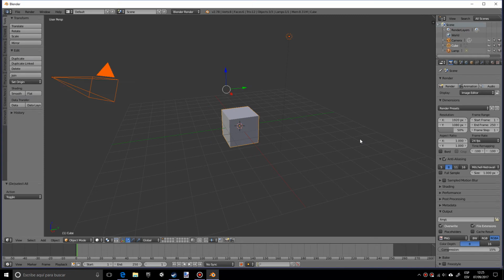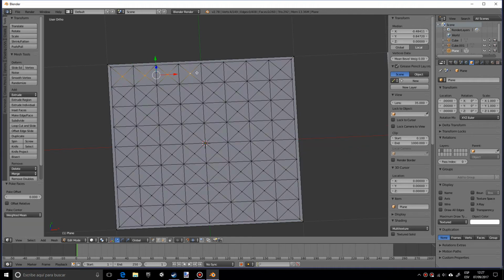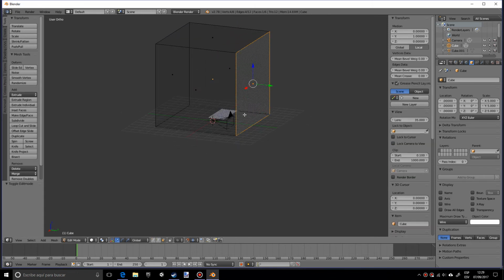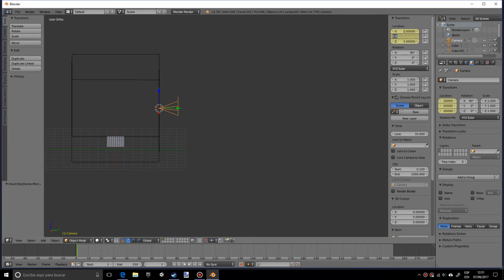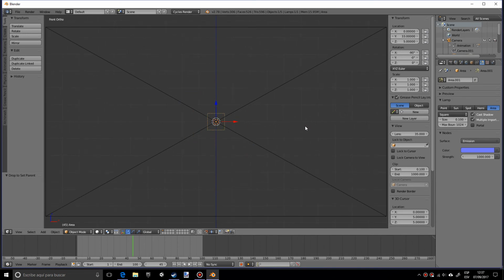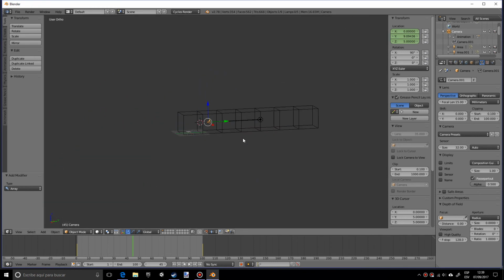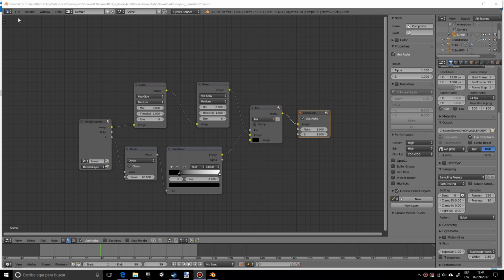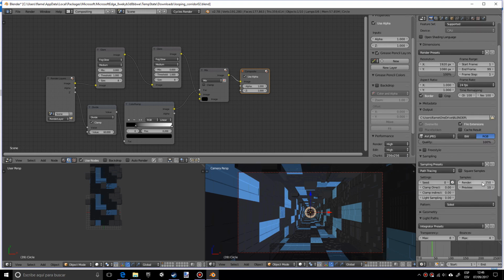Infinite Corridor Animation - Blender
In this video I will show you all the steps to assemble your corridor animation.